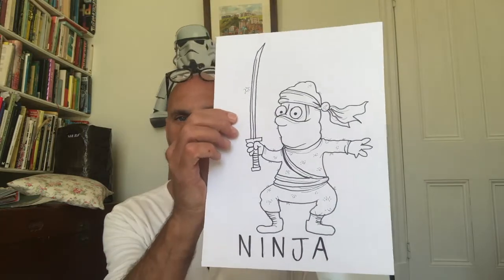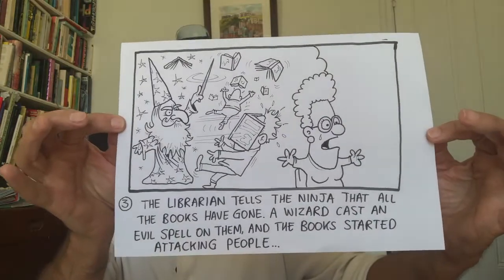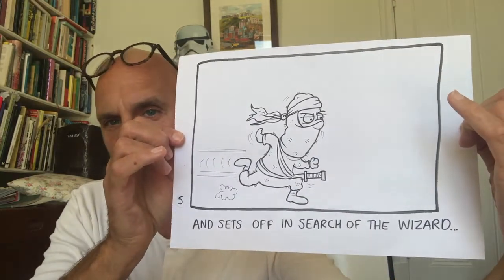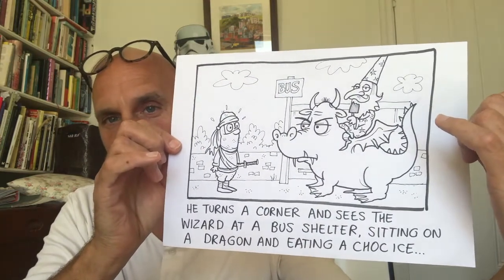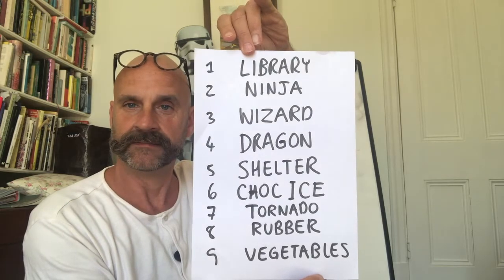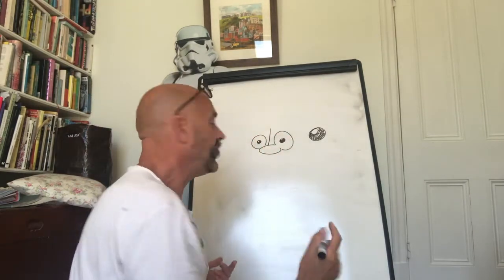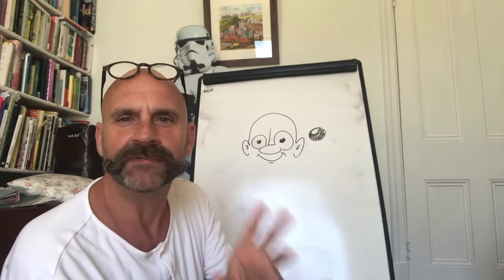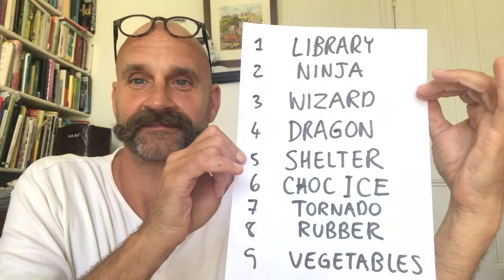SoundBites Wk4: Random Story Generation for Cartoons with Andy Willard.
Cartoonist and Graphic designer Andy Willard uses random words to build his stories and characters in his cartoons, he shows us how easy and fun it can be! This week we look at drawing faces, and how we might use the words Andy's machine selected to write our own versions of the story.

Please send us your ideas, work so far and any questions for Andy, and his final video which will be in two weeks time. Plenty of time for you to make your own cartoon story out of the words!

These videos have been made during lockdown as a branch of our Word Cafe projects, where young people meet and connect creatively with professional wordsters - from lawyers to singers, graphic designers, cartoonists and novelists. They contain creative activities for young people to engage with their own use of words and encourage new ways to express themselves.

Each artist featured in this series will create 5 videos released over 5 weeks, encouraging young people to work on their own creative project alongside this timeline.
There will be some interaction and we ask for feedback and questions as we go along - we would particularly love to see or hear what you create!

If you would like to know more please have a look at our and the Read Your Way Hastings Facebook page